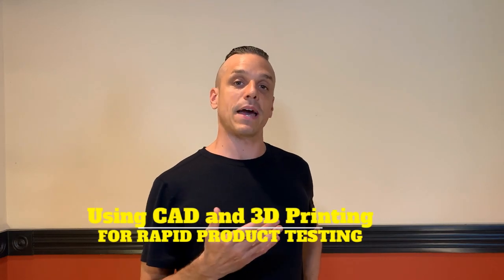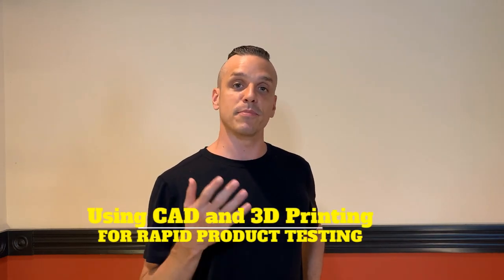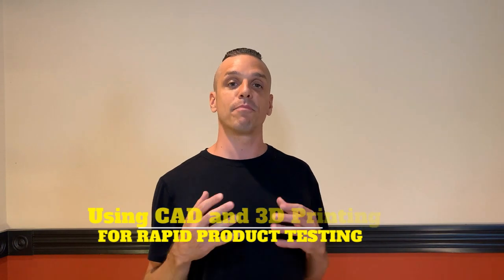Using CAD and 3D Printing for Rapid Product Testing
🔗 Join AI for Jewelers – Start Building with AI Today!

What You Get in the FREE AI Bundle:

✅ Jeweler’s Advantage – AI-powered Brand & Business Strategy.
✅ Luxury Maestro – Exclusive insights for the luxury market.
✅ Bench Jeweler Pro – Optimize Jewelry Production & Manufacturing..
✅ The Alchemist – Transform your mind for success in the AI era.